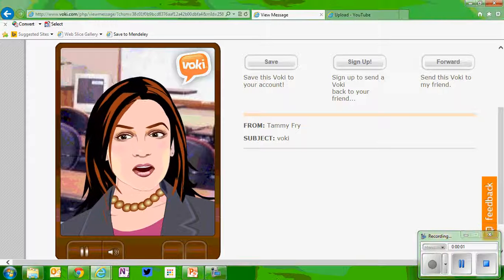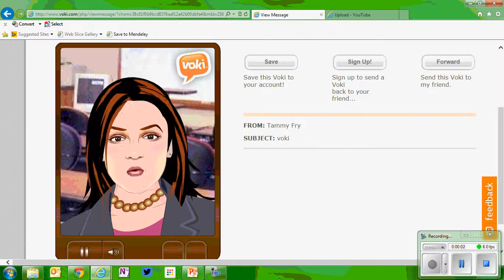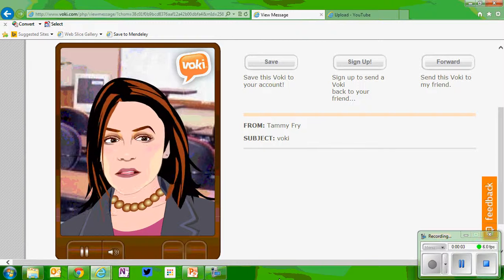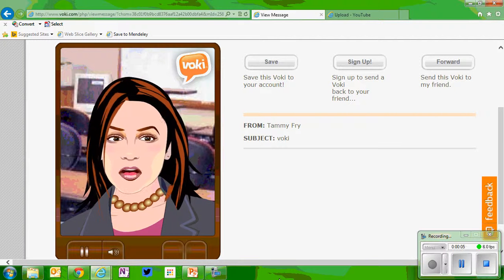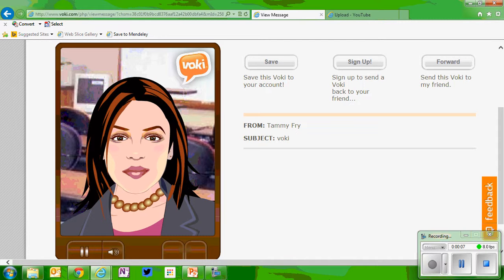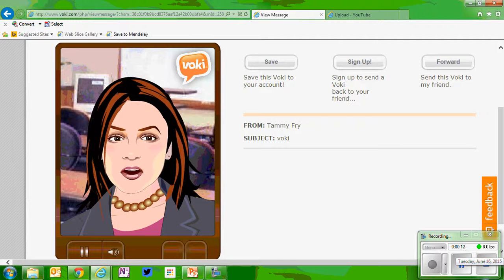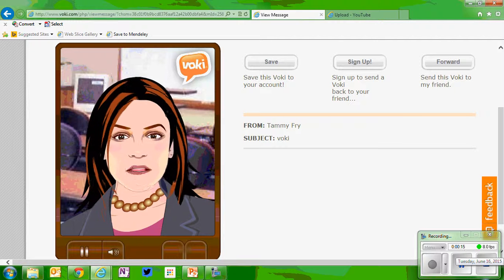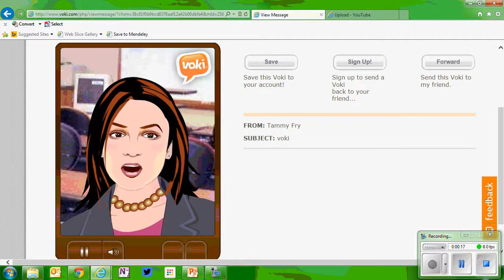Voki recording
Description